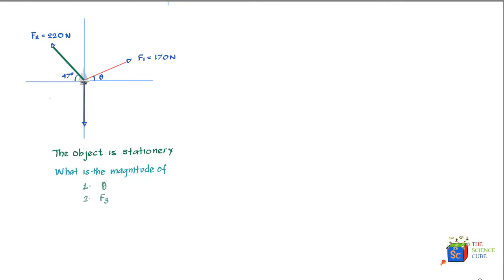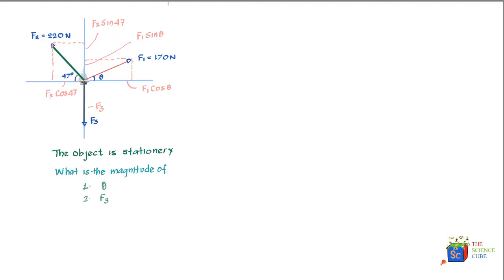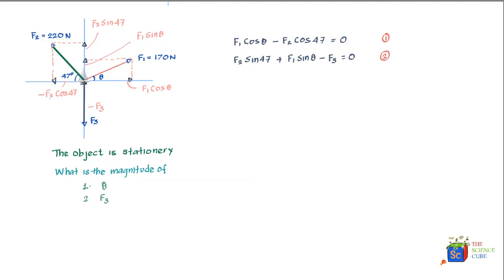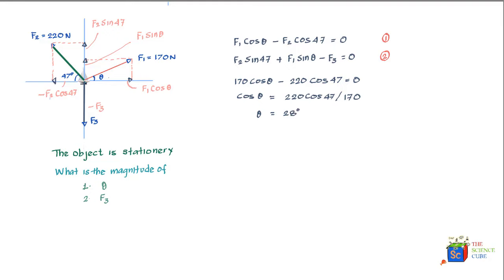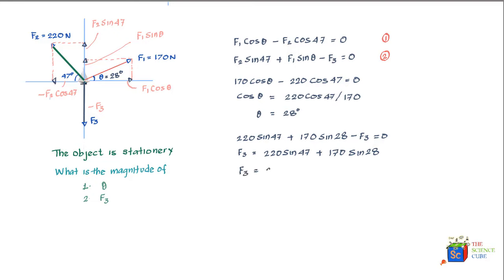Physics Problem: Resolution of Vector to find Forces on a Boat #1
Steps to solving the physics problem - (1) Resolution of vectors to find the vector components (2)  Multiply each force with respective unit vectors to present in i.j.k notation (3) Equate the forces in each of the XY direction for equilibrium (4) Solve the unknowns
📚 Study Guides & Tips for on how to excel in physics: For Class 11 and AP Physics students
🎓 Exclusive Content & Previews: Be the first to access new videos and materials.
📝 Common Mistakes & Things to Remember: Avoid pitfalls and learn the secrets to success
Key Moments
00:00 Forces on a stationery boat
00:28 Find the unknow force
00:35 Best way to approach problems requiring resolution of vectors
00:42 Resolution of vector F1
01:11 Resolution of force F2
01:42 Sum of forces in each of XX and YY directions is zero
02:31 Write equations of vectors in unit vector notation in X and Y direction